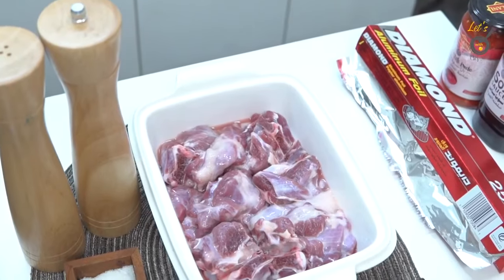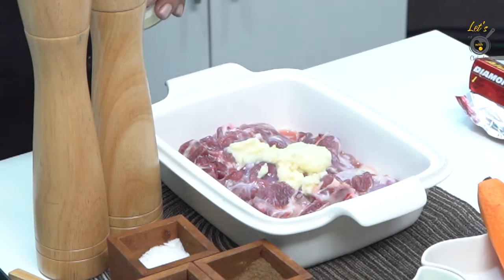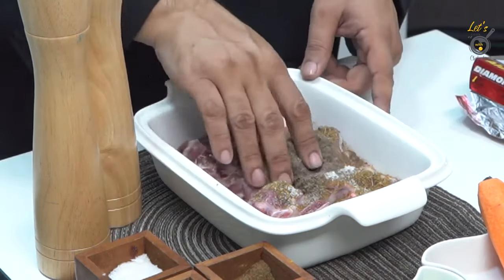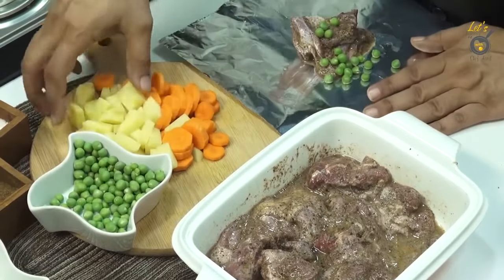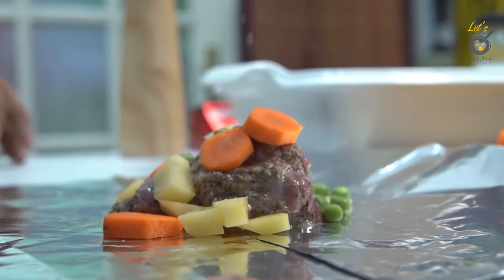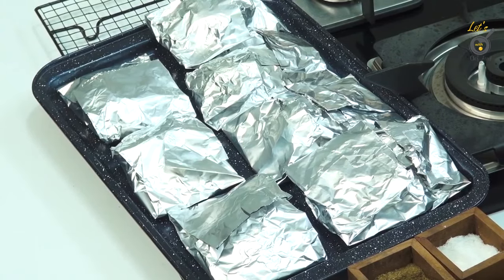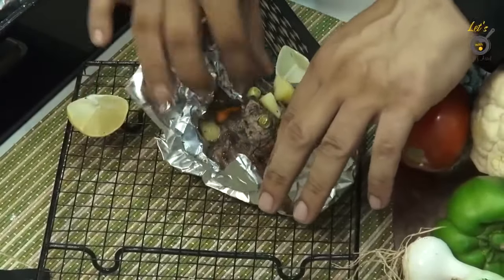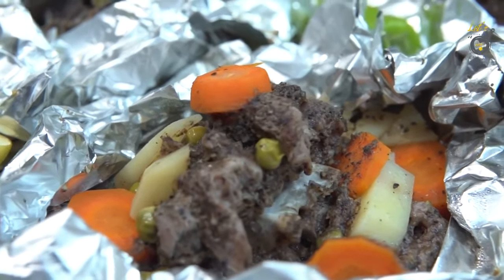# Mutton Madfoon Recipe by Chef Asad - A Culinary Journey to Flavorful Bliss!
## Introduction:
Embark on a culinary adventure with Chef Asad as he shares the authentic recipe for Mutton Madfoon. In this compelling video, Chef Asad, a culinary virtuoso, unveils the secrets behind creating a dish that embodies the rich and aromatic flavors of traditional Madfoon.

## Video Content:
Join Chef Asad in your kitchen as he guides you through making Mutton Madfoon. From selecting the finest mutton to mastering the art of blending aromatic spices, this video is your comprehensive guide for a flavorful journey that will transport you to culinary bliss.

### Key Highlights:
- Chef Asad's special spice blend for an authentic taste of Madfoon.
- Tips on marinating and slow-cooking techniques for tender mutton.
- Creative variations to customize your Mutton Madfoon experience.

## Social Media Links:
Follow Chef Asad for more culinary adventures:

## Call to Action:
Ready to savor the richness of Mutton Madfoon? Ensure you:
- 👍 Like this video to show your appreciation for Chef Asad's culinary finesse.
- 💬 Share your thoughts on this traditional dish or any questions in the comments.